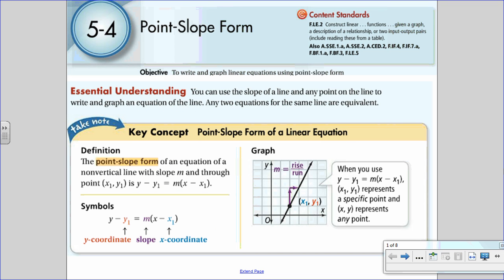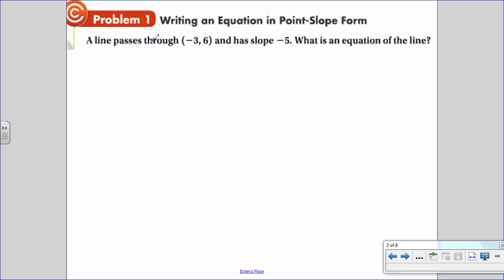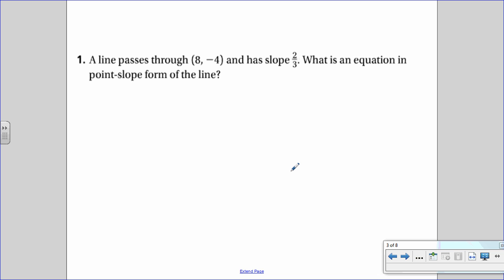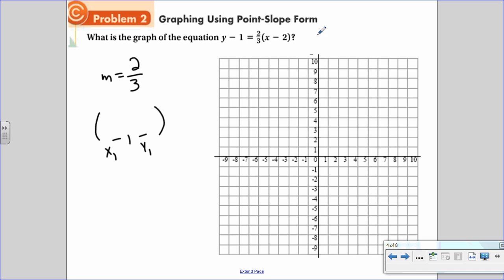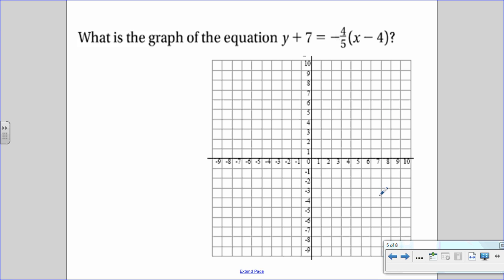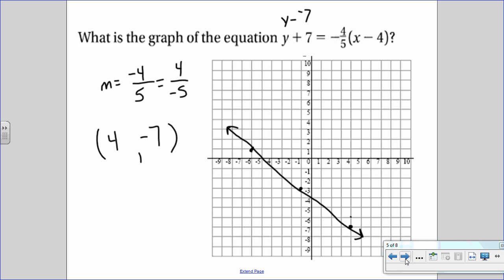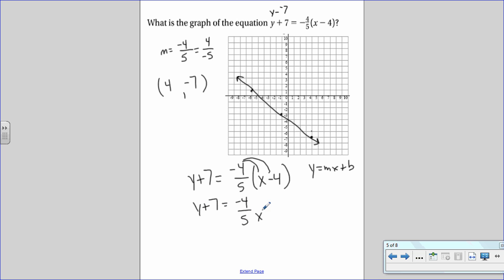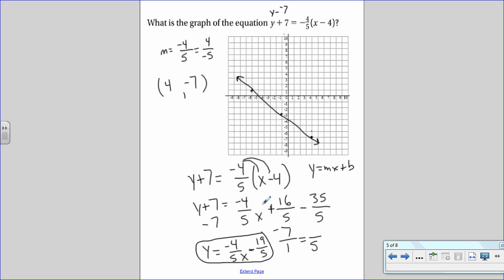Ch 5 4 Point Slope Form